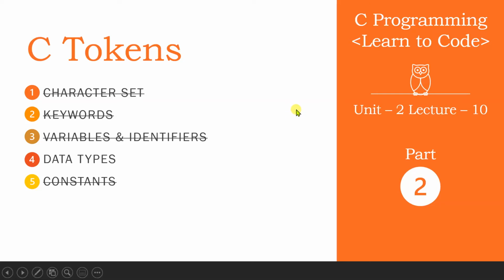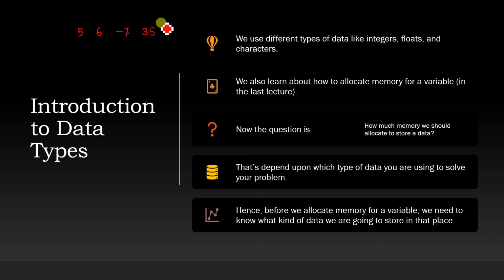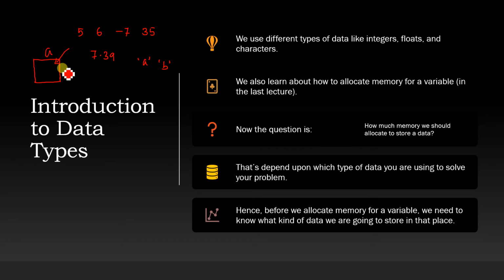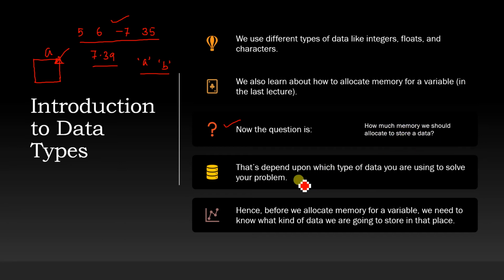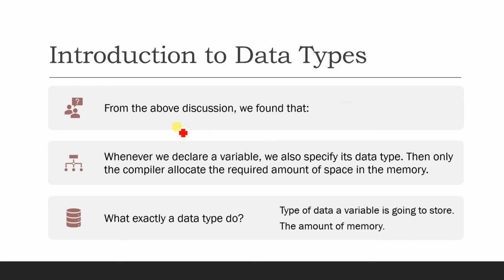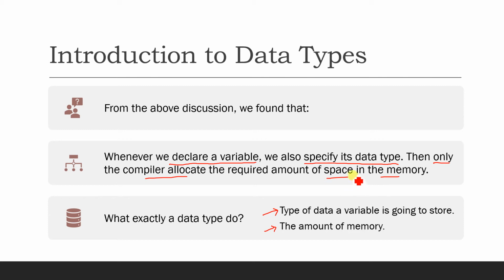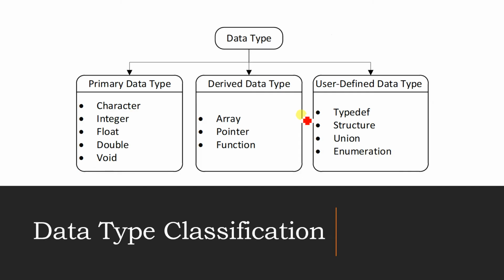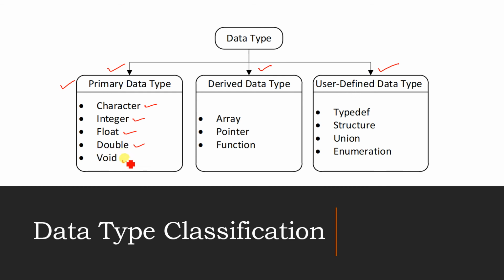Unit-2 Lecture-10 C Tokens Part-2: Character Sets, Variables & Identifiers, Keywords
This lecture we will introduce different type of data types that are supported by the C programming language.